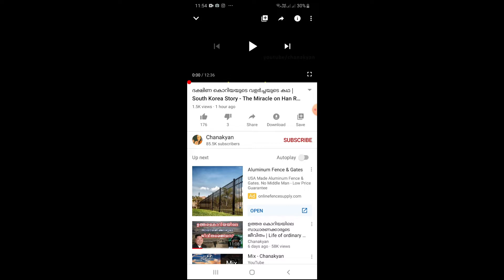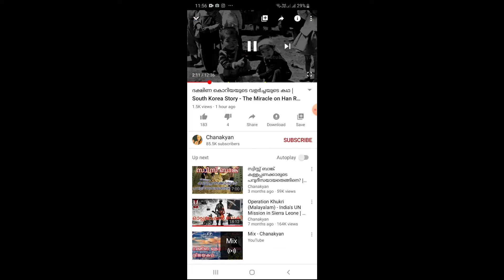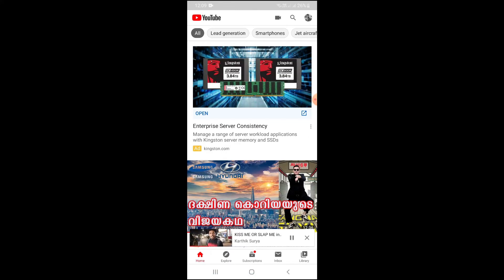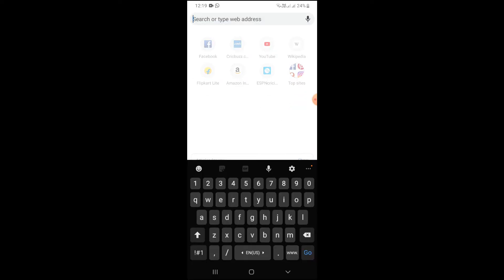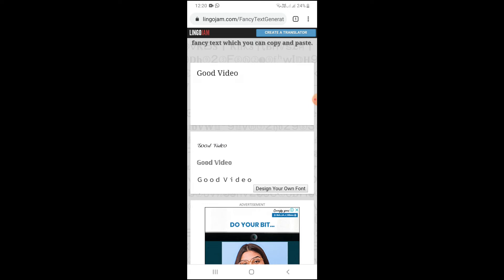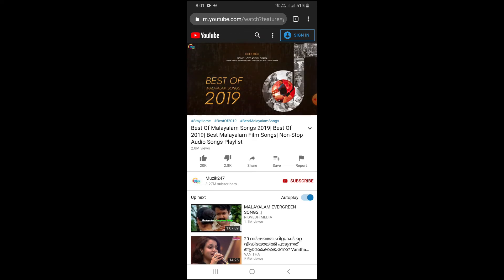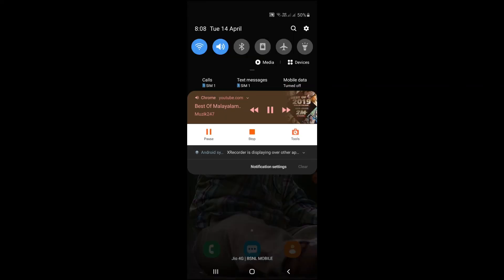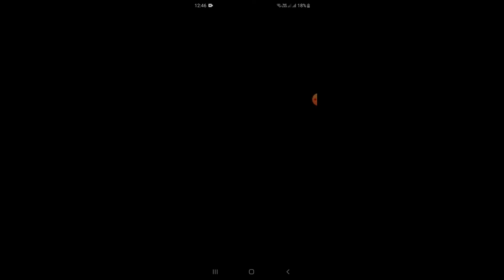Youtube Features Youtube Tips & Tricks in Malayalam | Tips 4 Tech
Tips 4 Tech is a malayalam Tech Releated Youtube Channel. In this video you will get malayalam information about youtube features, hidden youtube tips & tricks. By watching this video you will will get clear picture about some youtube tricks and how we can effectively use with whatsapp, google chrome, youtube etc.
This topic includes